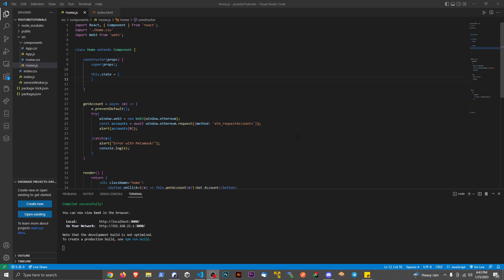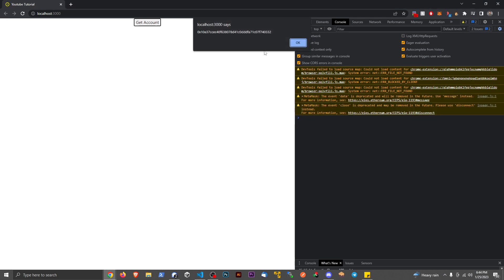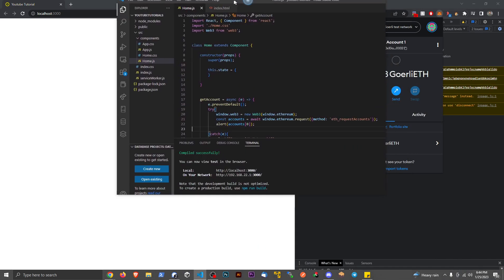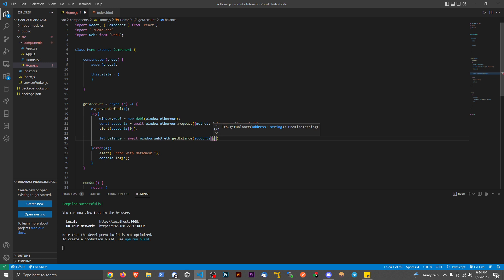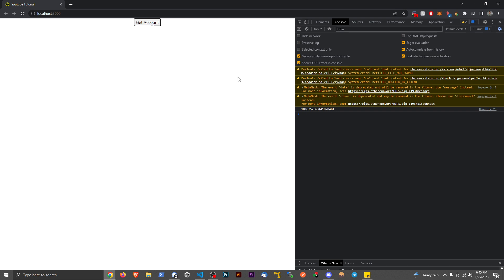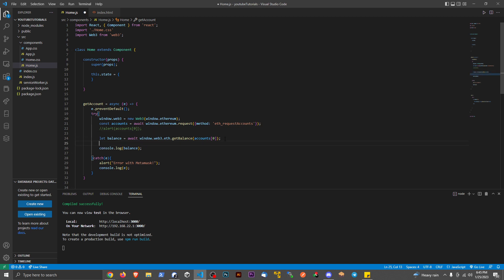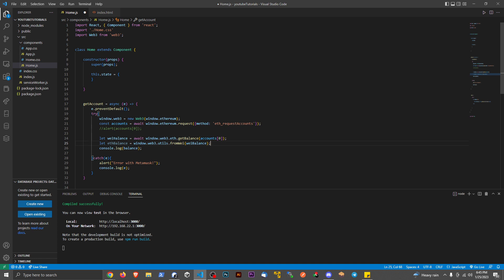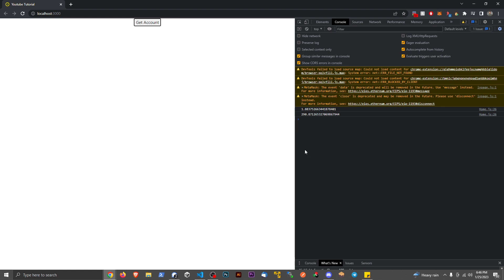How to get Eth balance of a wallet on a Front End Web App dApp / React JS Web3 Crypto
How to get a user's Metamask account / wallet on a Front End Web App dApp / React JS Web3 Crypto